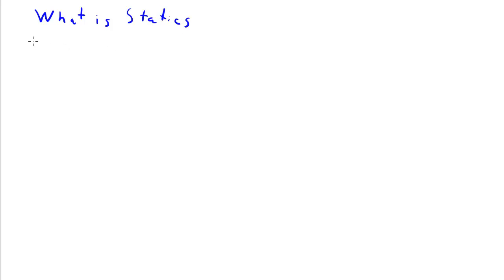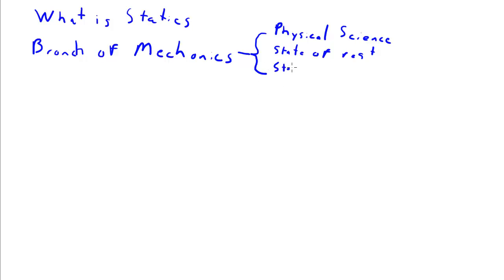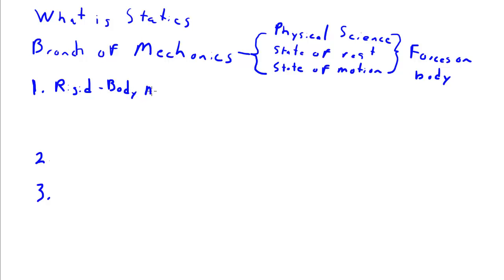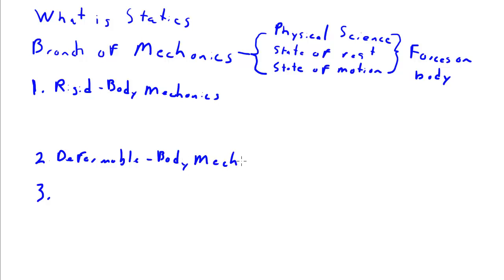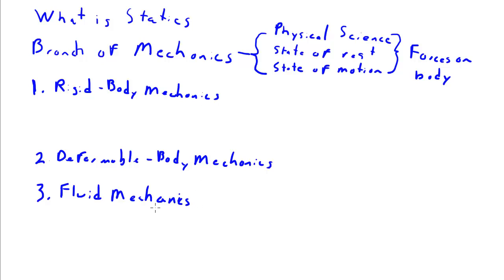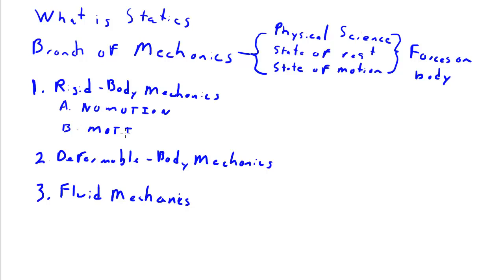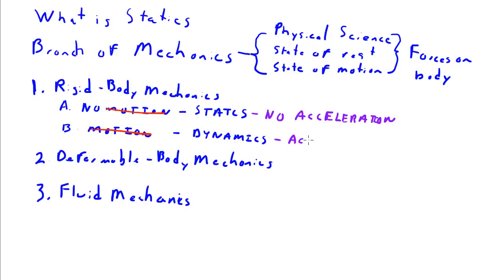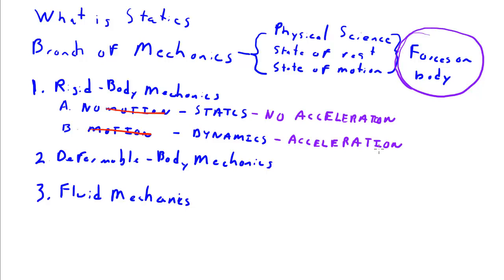What is Statics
What is Statics - what defines a static system and where does statics fit in the broader area of mechanics